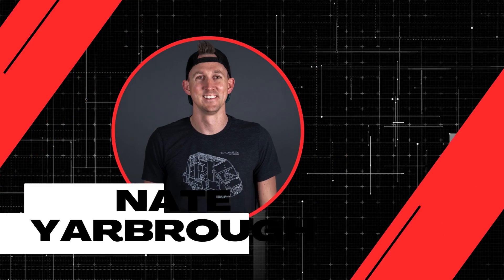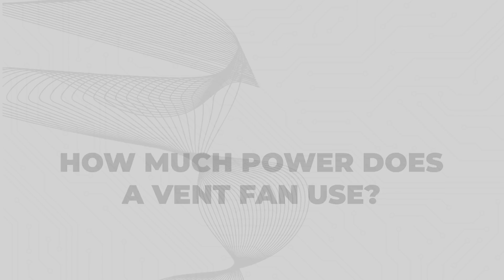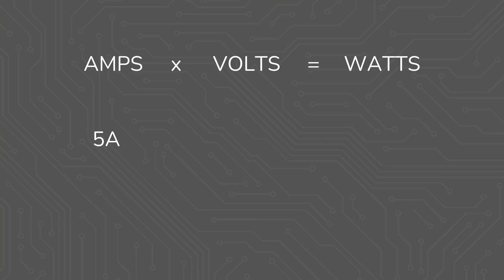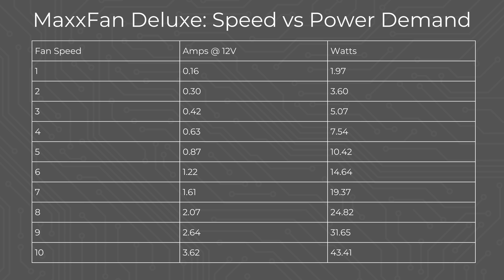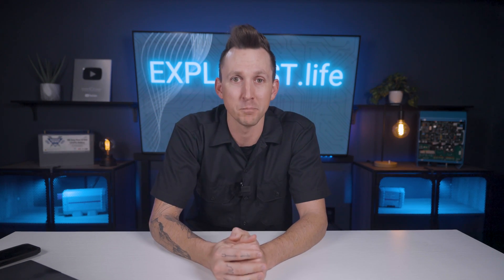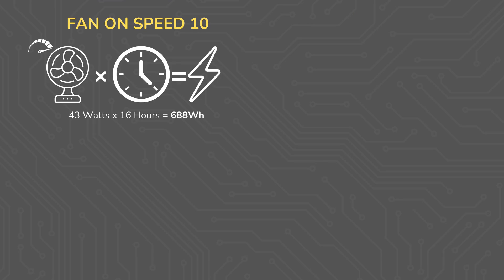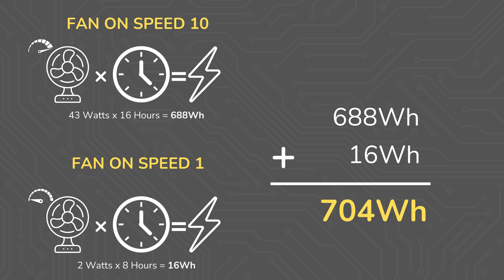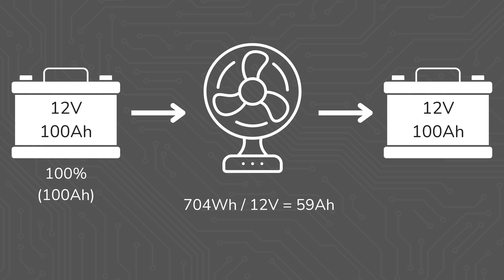Vent Fan. How Much Power for a Mobile, Marine, or Off-Grid Electrical System?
In this video, we will teach you how much power is required for a vent fan like the Maxxair MaxxFan Deluxe.

This is episode 2.9 in our Electrical System Sizing Playlist in the EXPLORIST.life Academy.

00:00 Introduction
00:57 How much power does a vent fan use?
03:43 How much power does a vent fan use from a battery bank?